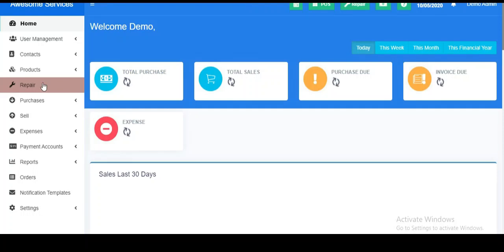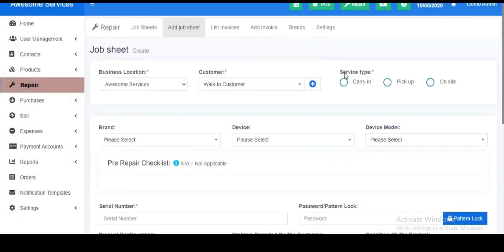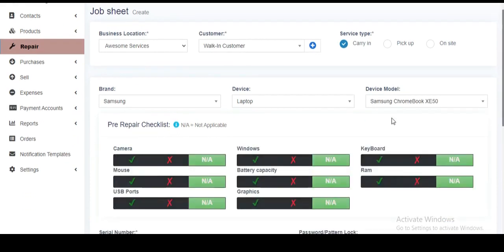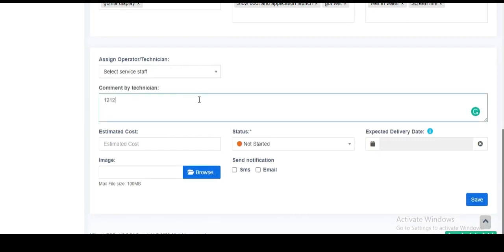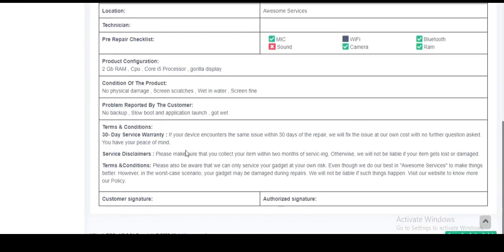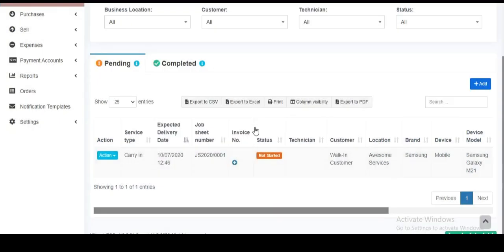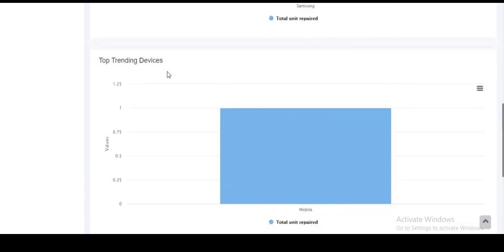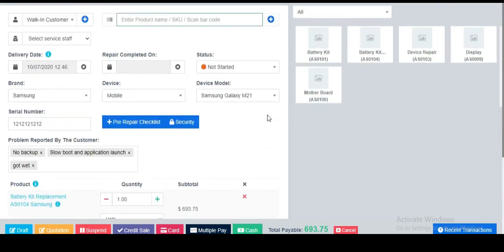POS ERP- Adding Job Sheet for repair